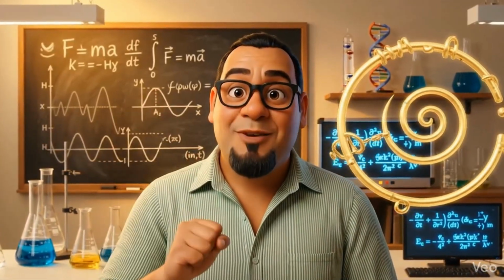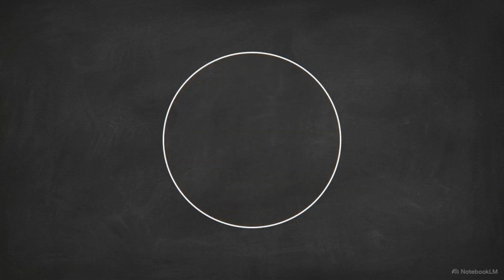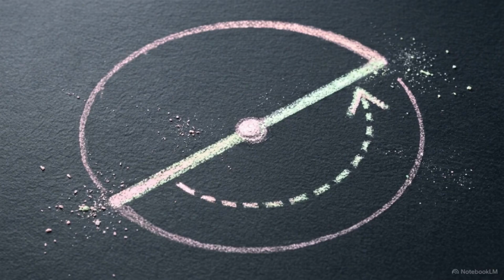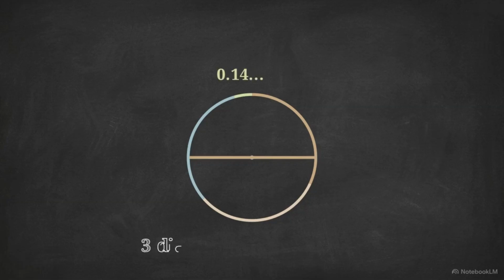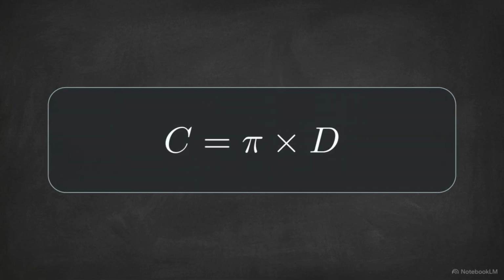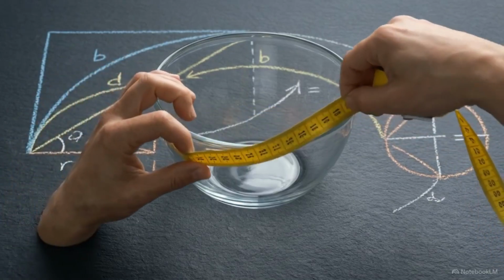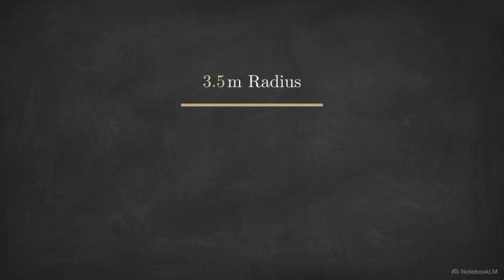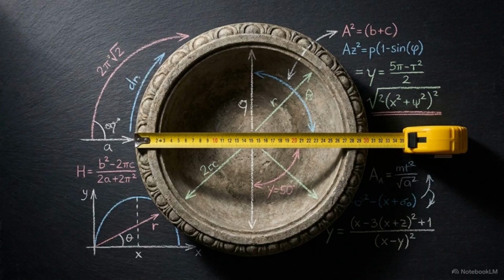Circle vs circumference: Learn to measure the perimeter step-by-setp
Discover in a practical way what Radius is, what the Diameter is, amd how they relate to each other.